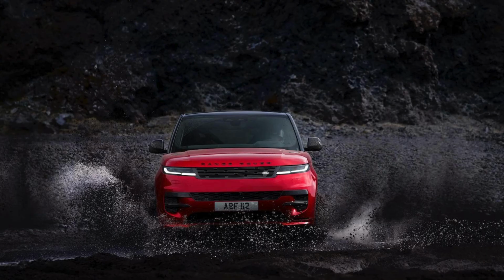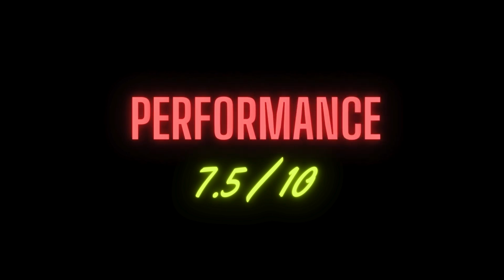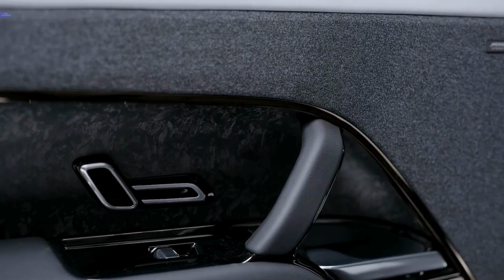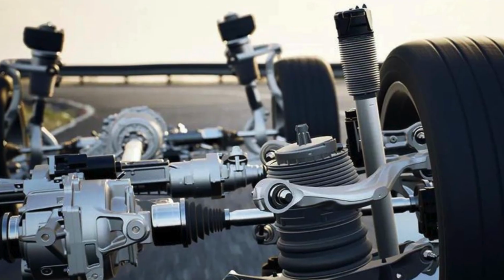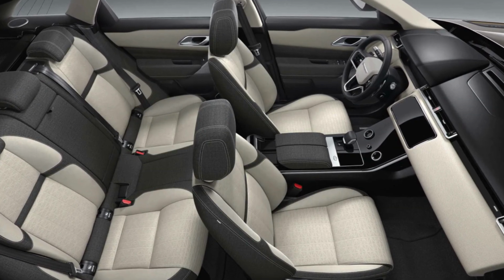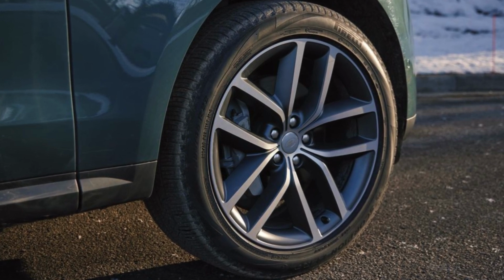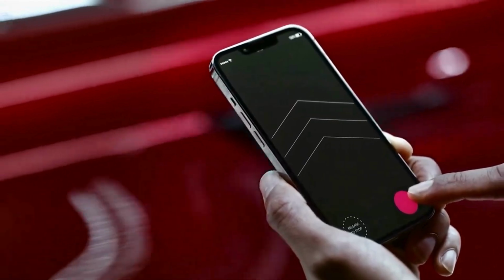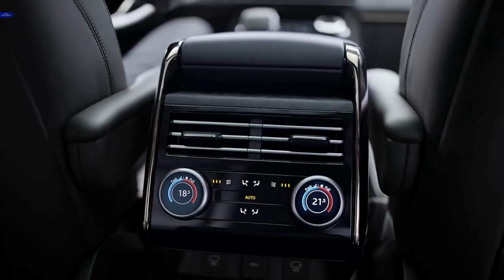The New Range Rover® Sport - Custom Or Ready To Order - The Most Dynamic Range Rover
Exploring The New Range Rover® Sport - Custom Or Ready To Order - The Most Dynamic Range Rover

Luxury is a realm of indulgence, where refinement and extravagance merge to create experiences, possessions, and spaces that transcend the ordinary. It encapsulates the finest craftsmanship, attention to detail, and a commitment to providing the utmost comfort and pleasure. Let's embark on a journey through the world of luxuries, where opulence meets impeccable taste.

Timeless Elegance in Design
Luxury is synonymous with timeless design that transcends trends and fads. From bespoke fashion pieces to meticulously crafted furniture, every element exudes a sense of elegance and sophistication. The fusion of form and function is seamless, creating pieces that are as visually captivating as they are functional.

Exquisite Materials and Craftsmanship
At the heart of luxury lies a dedication to using the finest materials and impeccable craftsmanship. Whether it's a hand-stitched leather bag, a custom-built sports car, or a high-end wristwatch, each item is a testament to the artistry and expertise that goes into its creation. The result is an object of unparalleled quality and durability.

Culinary Mastery and Epicurean Delights
In the world of gastronomy, luxury manifests through extraordinary culinary experiences. From Michelin-starred restaurants to private chefs specializing in bespoke menus, the pursuit of exquisite flavors and presentation is paramount. Rare ingredients, expertly paired wines, and meticulously curated dining environments elevate the meal into an unforgettable event.

Travel in Unrivaled Comfort and Style
Luxury travel is an escape into a world of unparalleled comfort and convenience. Private jets, chauffeured limousines, and exclusive accommodations in the most sought-after destinations redefine the travel experience. Personalized itineraries, curated experiences, and impeccable service ensure that every moment is a celebration of opulence.

Immersive Wellness and Spa Retreats
Luxury extends to the realm of rejuvenation and well-being. Spa retreats and wellness centers offer a sanctuary for relaxation and revitalization. From rejuvenating massages to innovative wellness treatments, every aspect is designed to promote a sense of holistic well-being in the lap of luxury.

Exclusive Events and Entertainment
The world of luxury events encompasses galas, exhibitions, and entertainment experiences that are meticulously orchestrated to create unforgettable memories. From front-row seats at high-profile fashion shows to exclusive access to VIP events, the opportunities for exclusive experiences are boundless.

Customization and Personalization
Luxury embraces the individual, offering bespoke and personalized options across various domains. From tailored suits to custom-designed jewelry, the ability to create something unique and tailored to personal preferences is a hallmark of luxury.

A Lifestyle Defined by Exceptional Experiences
Ultimately, luxury is a lifestyle characterized by the pursuit of exceptional experiences, a commitment to quality, and an appreciation for the finer things in life. It is about savoring moments of indulgence and relishing in the extraordinary.

In the world of luxuries, every detail is curated with precision, and every experience is designed to surpass expectations. It is a celebration of the extraordinary, an ode to refinement, and an invitation to embrace the finer side of life. As we immerse ourselves in this world of opulence, we discover that true luxury is not just a possession; it is an experience, an emotion, and a testament to the art of living well.